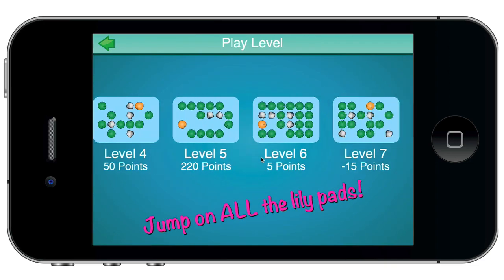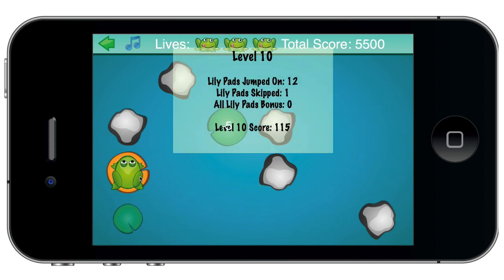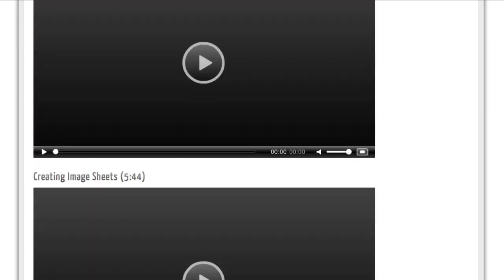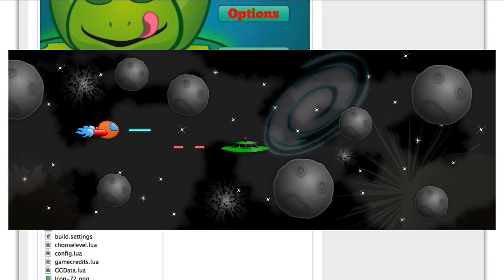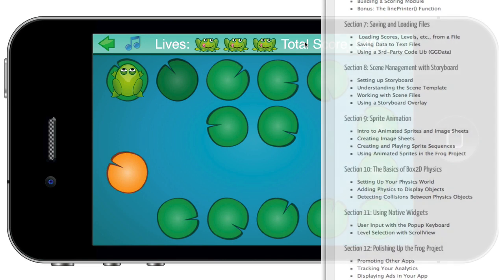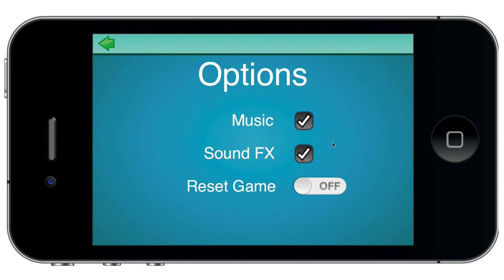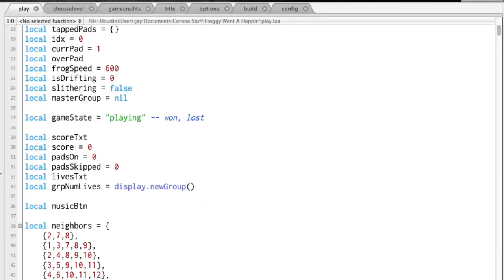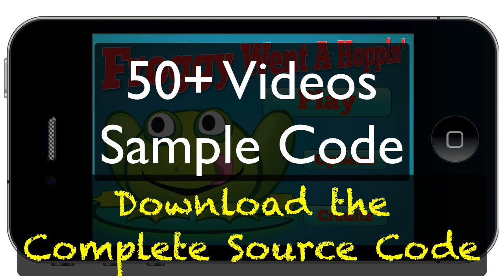Beginning Mobile Game Development with Corona SDK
has a complete video tutorial course showing how to make the game in this video -- and many other games.